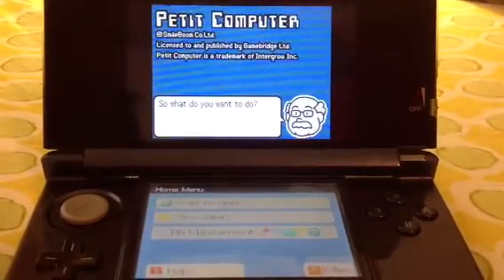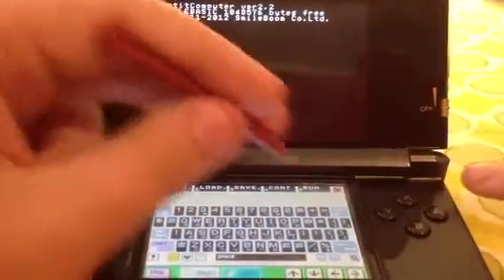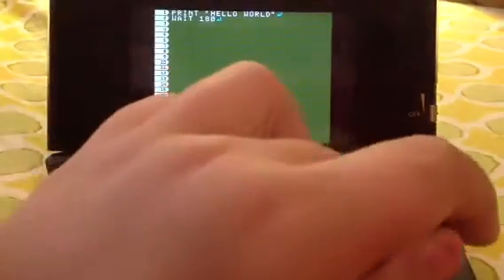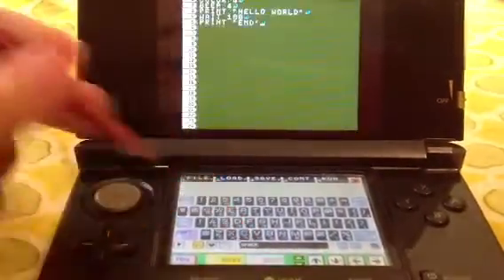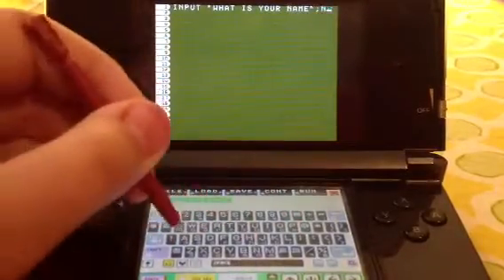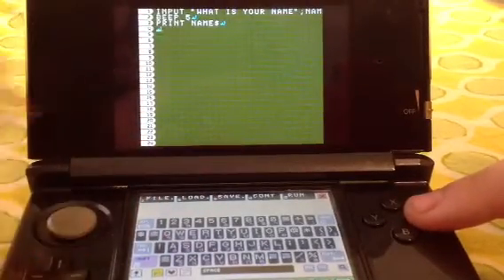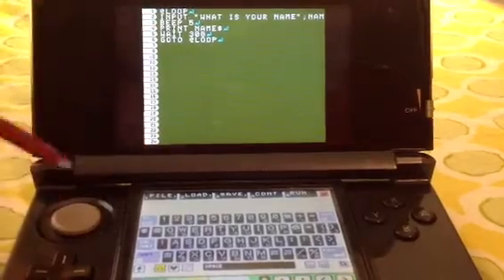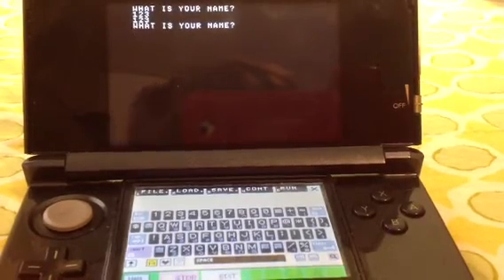Petit Computer Tutorial 1: Basic, Basic Programing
A first tutorial on petit computer. Next time we go over buttons and how to make a simple program that shows all of the buttons numberetic code.